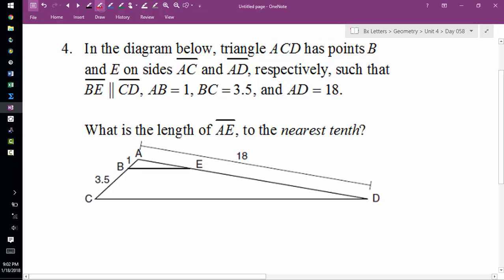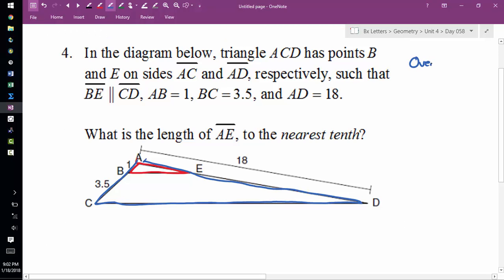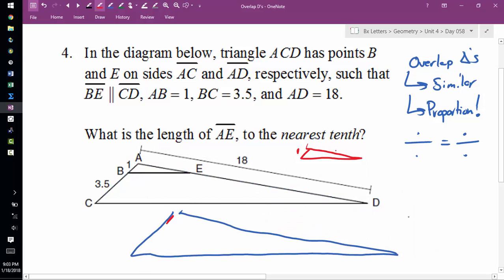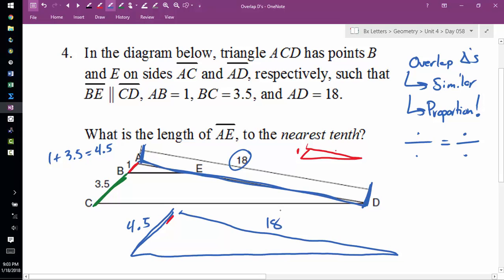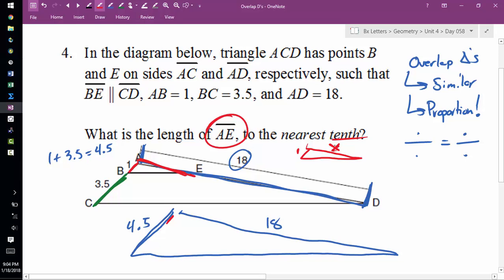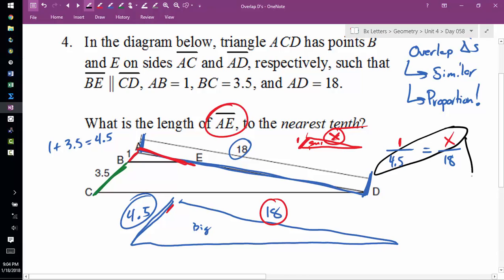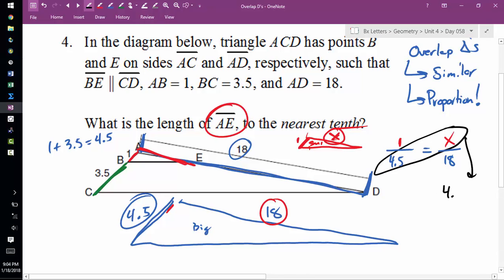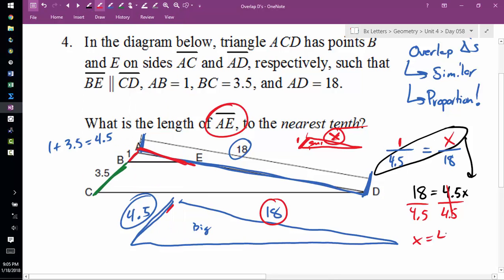#4 - Ellias Academy - Day 058 (DRA Review 3 of 3)